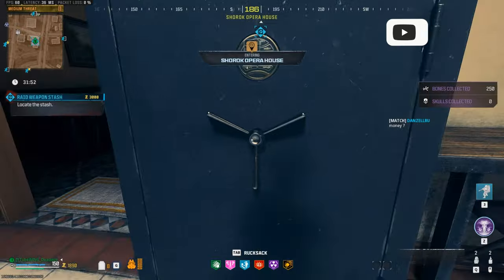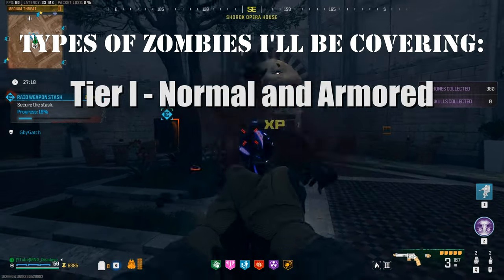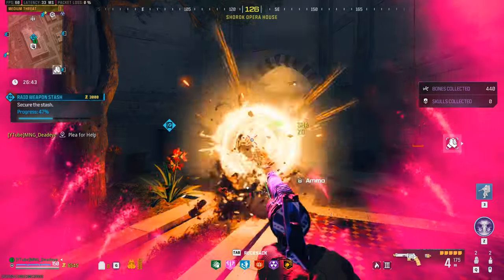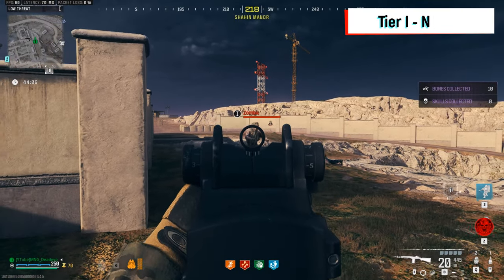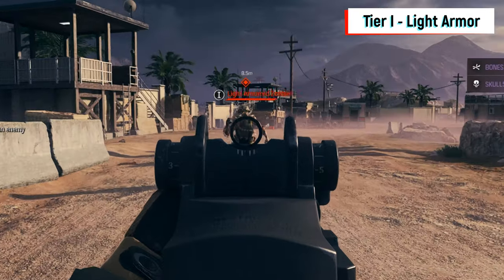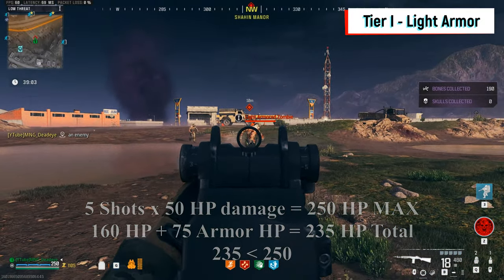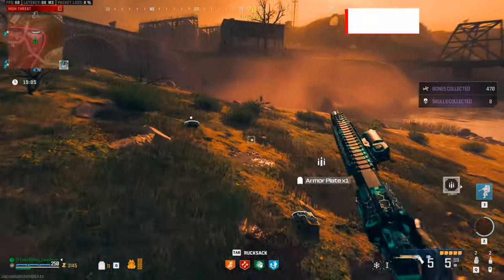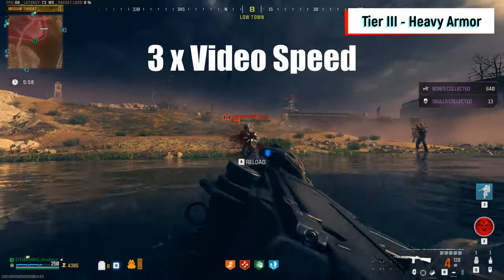How Tough Are The Zombies In MWZ? (Zombie HP Breakdown Guide)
Ever wondered how much health do the zombies in MWZ?  Wonder no more!  This video is a breakdown of the HP values for various zombie types that you'll find in MWZ and how much each zombie's total HP is based on actual gameplay testing.